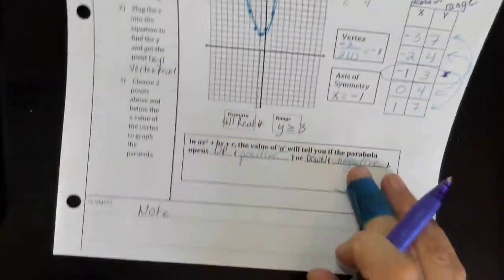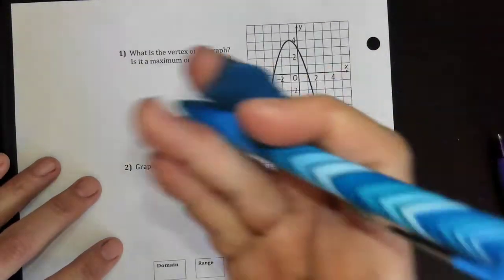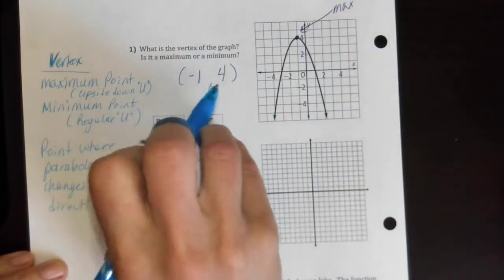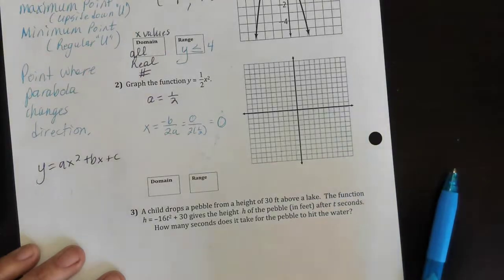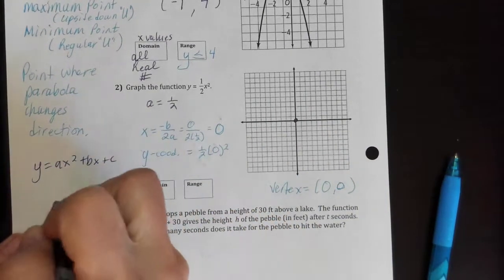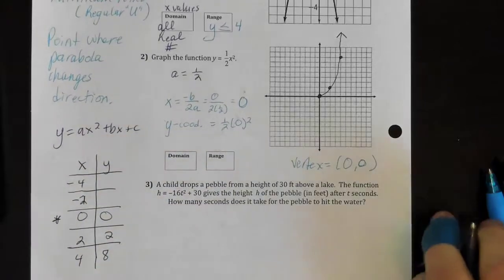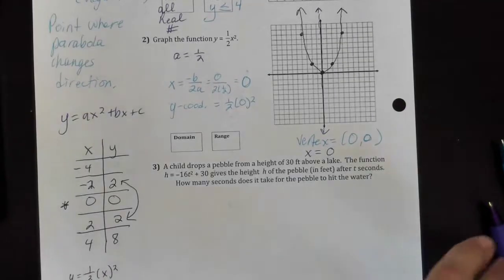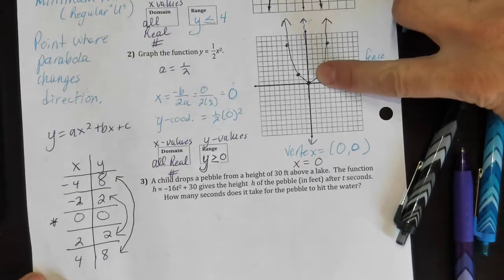Alg 1 9 1 Video Part 2 DL